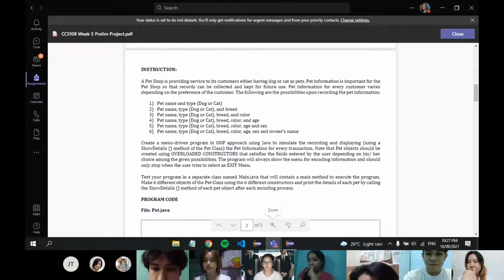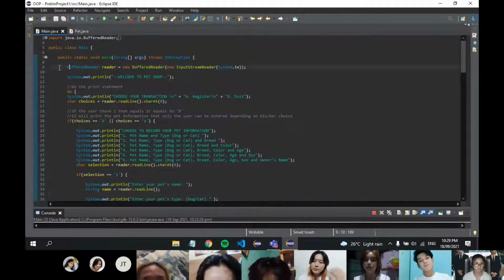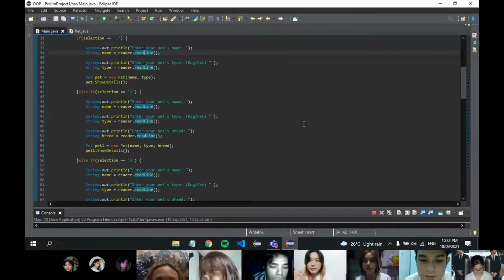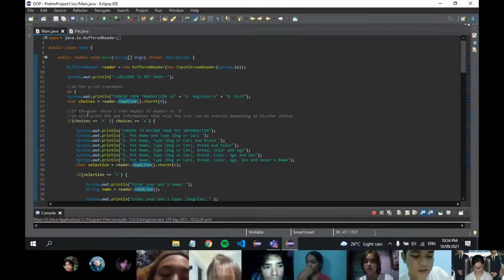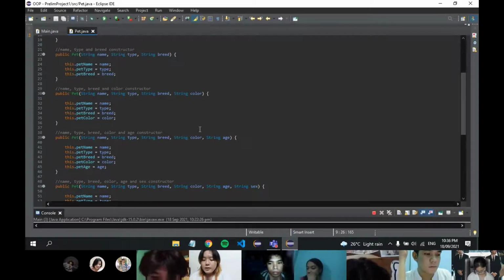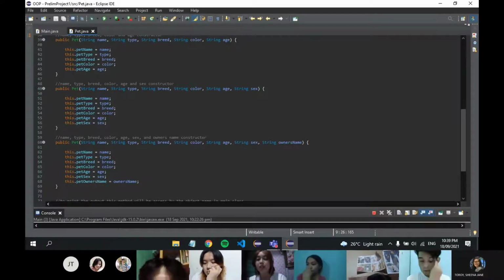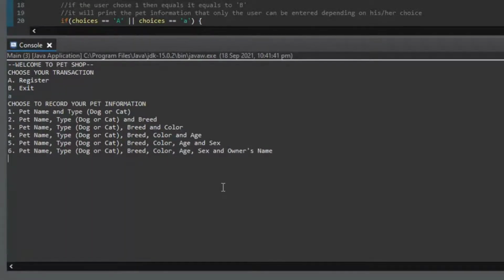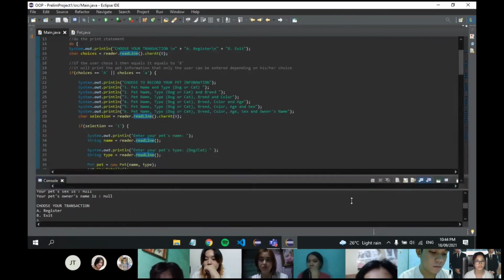Menu-Driven program using OOP